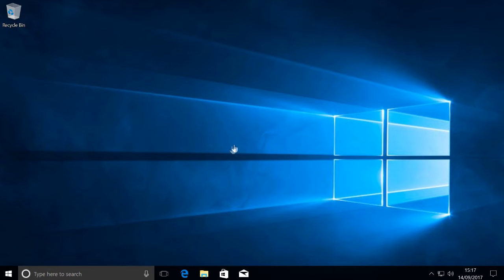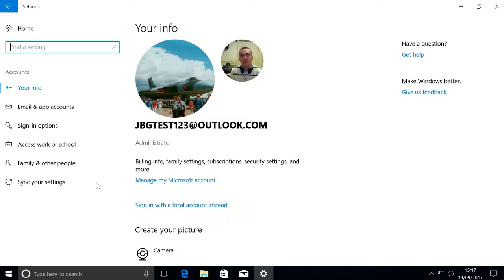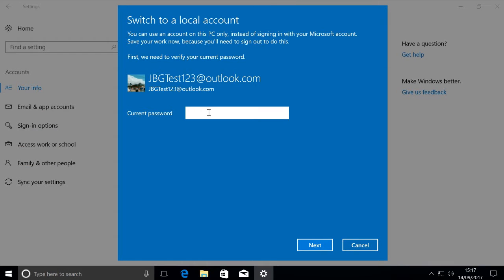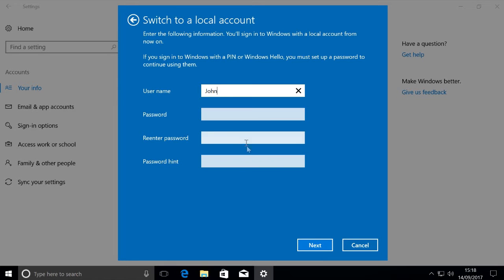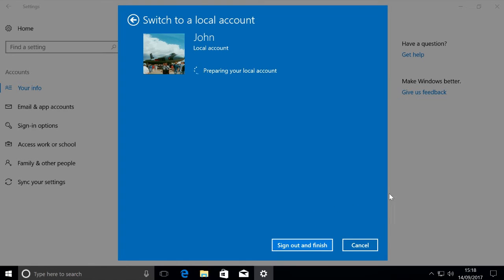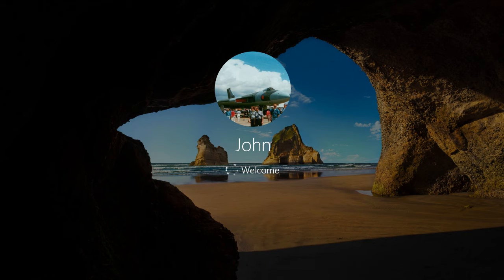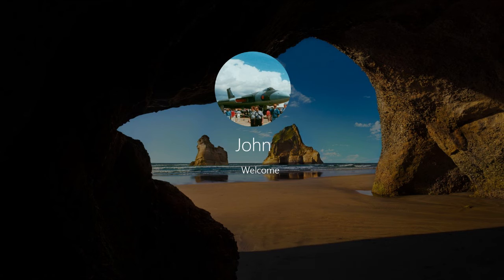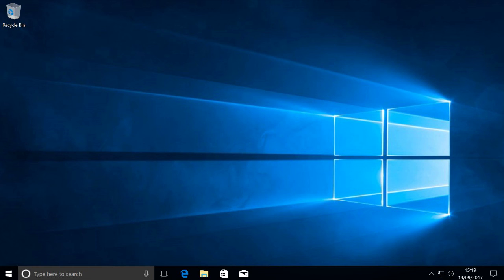How To Change From A Microsoft Account To A Local Account In Microsoft Windows 10 Pro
WARNING! DO THIS AT YOUR OWN RISK. This may not always work with all versions of Windows 10. I recommend trying it on a virtual PC first.

This is a video on how to change from a Microsoft Account to a Local Account in Microsoft Windows 10.

New How to Change From A Microsoft Account To A Local Account and change the registered name and account username in Microsoft Windows 10 Video